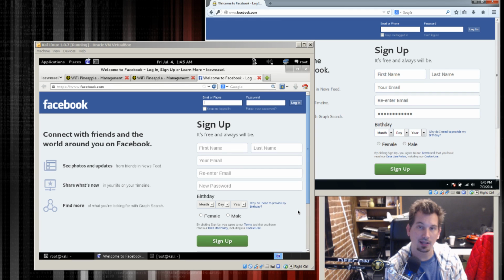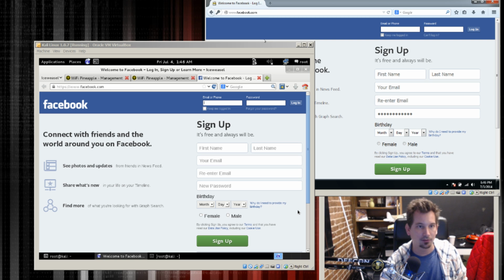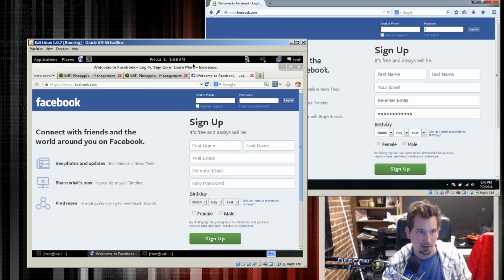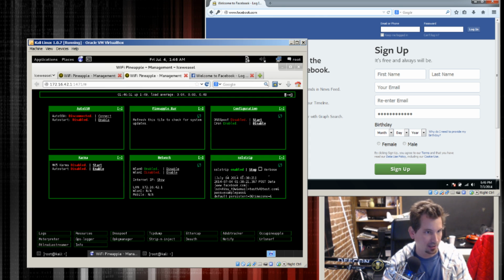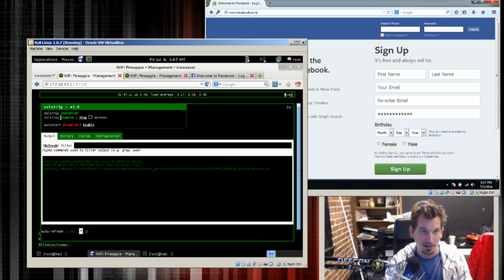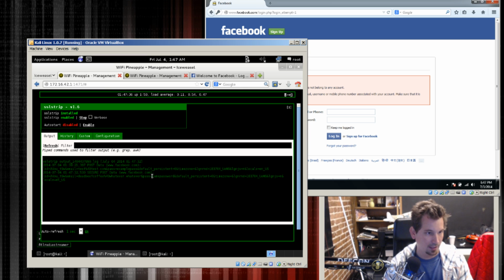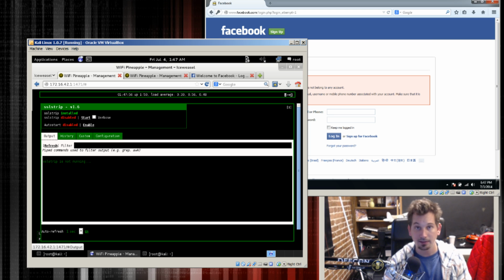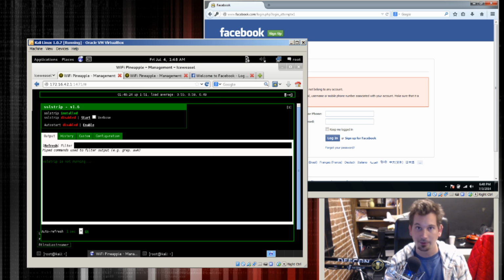Tutorial: Sniffing Passwords with SSLStrip on the WiFi Pineapple - Pineapple University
Hak5 -- Cyber Security Education, Inspiration, News & Community since 2005:
In this tutorial Darren Kitchen of Hak5 demonstrates using the sslstrip infusion for the WiFi Pineapple to capture login attempts to a social network.